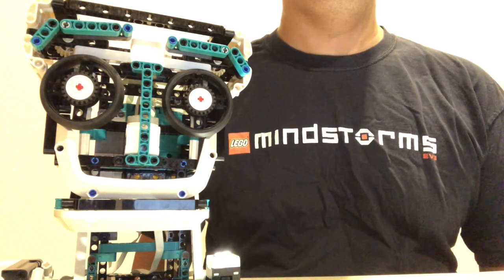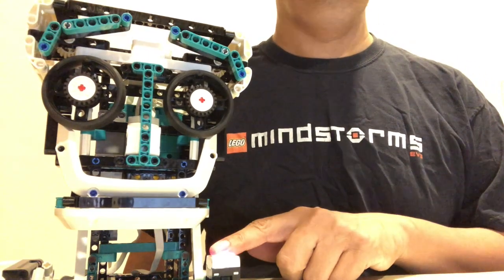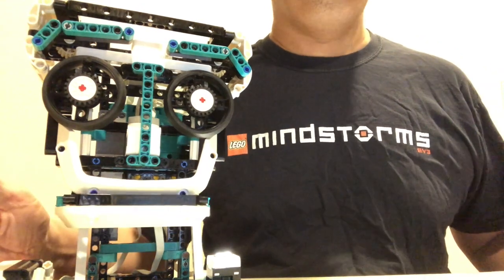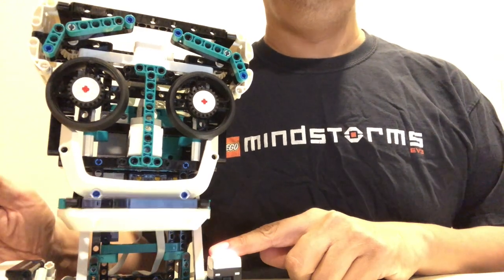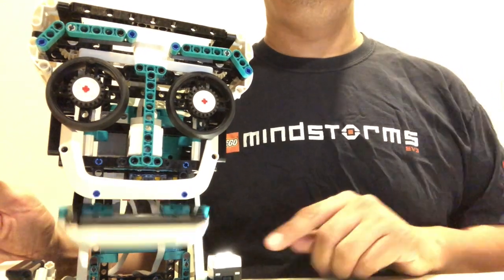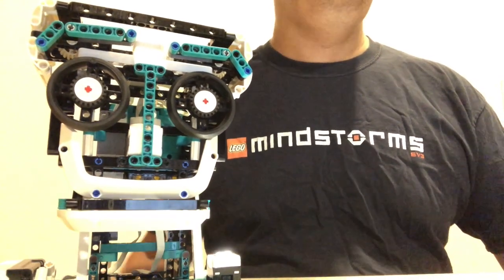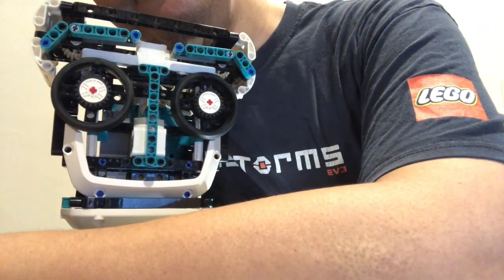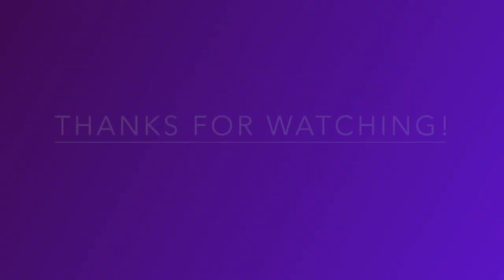A special message from Coder Shah and Achbot.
Hi, Achbot.
Hi, Coder Shah! Are you happy to see me?
Not really, no.
Why?
Have you read the official communication from LEGO that was on the LEGO Ambassador network.
There are so many words, what does it mean?
It means, LEGO kill you.
So I'm dead?
Yup. LEGO will continue to sell existing stocks until the end of this year, though.
I just got my app update! It's got new fan models and machine learning features and everything!
Sorry.
So what happens to the app?
The app will continue to be maintained until 2024.
And after that?
Very likely the LEGO Mindstorms community will provide alternative tools to program you with, such as Pybricks.
It's not fair! I've only been out for two years! Why?
Well, if I had to guess, LEGO can't do both SPIKE Prime and you at the same time, due to chip shortages and resource issues, and I guess SPIKE Prime has priority  as it is required for First LEGO League. But I don't really know for sure.
So SPIKE Prime will still be available and continue being developed?
Yes.
I still feel sad. It would be the 25th anniversary of Mindstorms next year!
Sorry.
Are you going to sell me?
I'll never sell you. I'll keep on using you, and I'll keep on posting free building instructions on my YouTube channel.
Um...can I have a hug?
*hug*